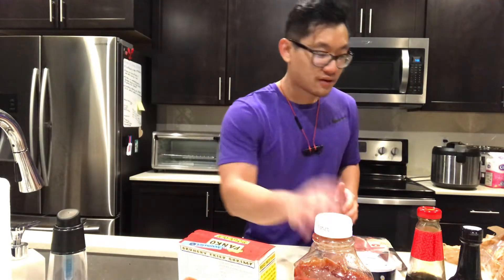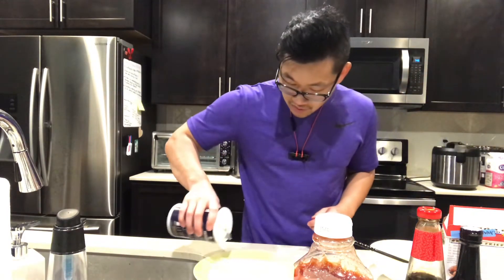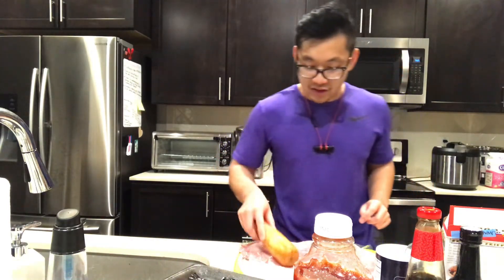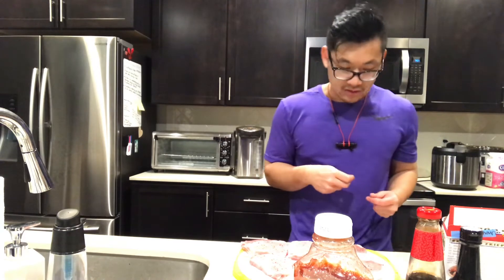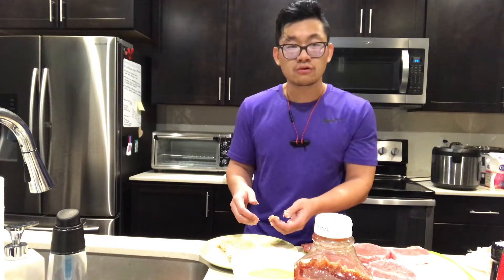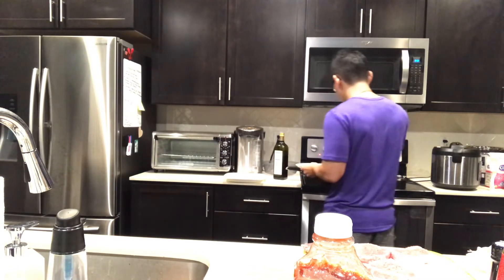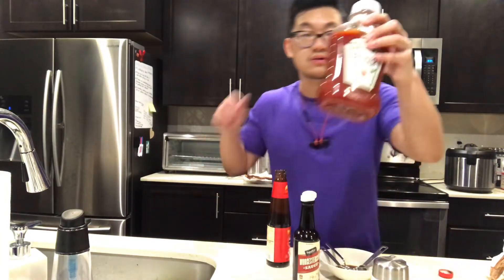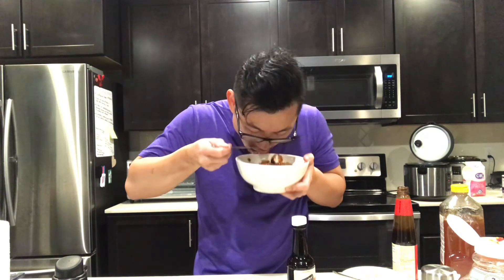Billy Bites - EP 1: Tonkatsu (とんかつ)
proof that this video took me over a year to edit and post. also i burned the first tonkatsu

0:46    Prep dredge & breading
5:28    Prep & season pork chops
12:10  Bread & deep fry
18:18  Make katsu sauce
23:51  EAT

optional activity: count the number of times I wash my hands

Shot solo in one continuous take with iPhone 7. Edited w/ iMovie.

-BC